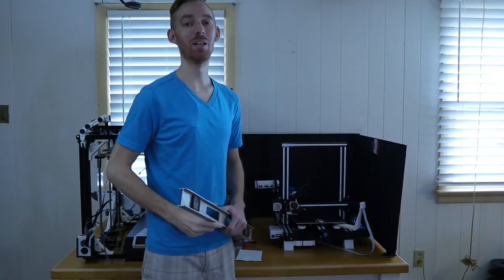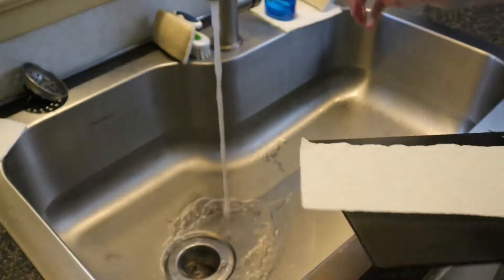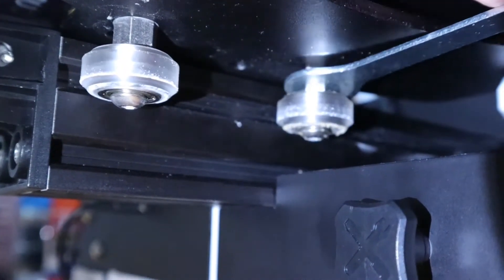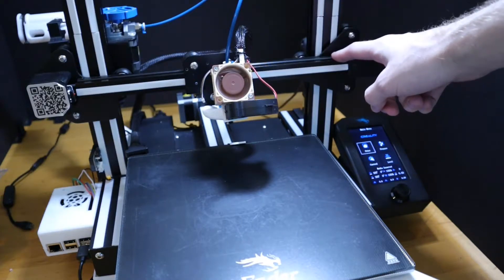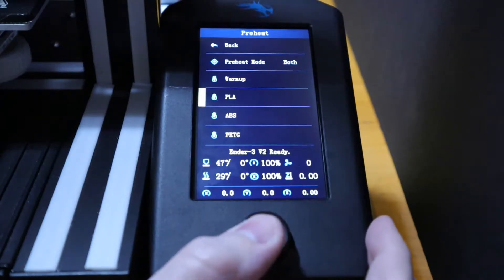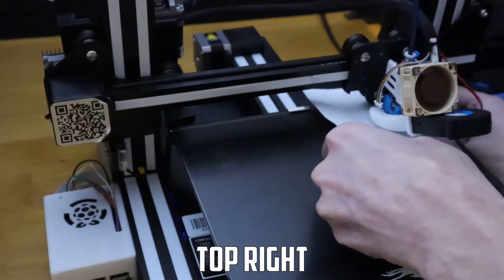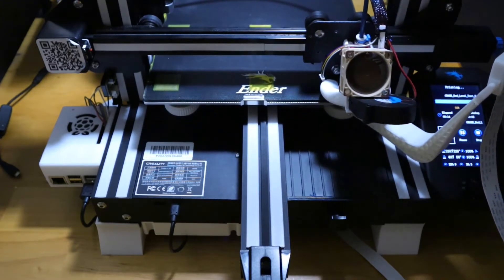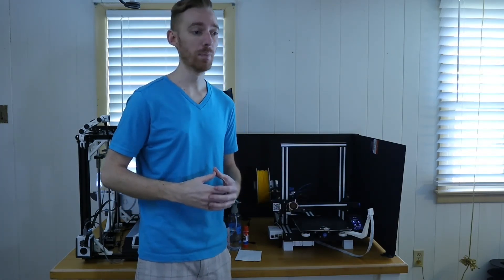Ender 3 v2 Bed Leveling for That Perfect First Layer!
In this video I go over the procedure I use to level the bed on the Ender 3 v2. This procedure is compatible with all 3D printers that use the turn knobs for leveling.

===TIMESTAMPS

00:00 - INTRO
00:31 - WORD OF WARNING
01:20 - CLEAN THE BED
02:26 - TIGHTEN ECCENTRIC NUTS
03:18 - TRAM X GANTRY
04:59 - TRAM THE BED
07:38 - LEVEL TEST PRINT
08:32 - OUTRO